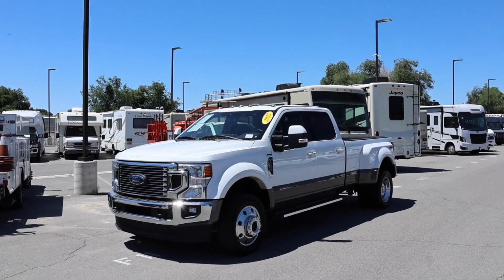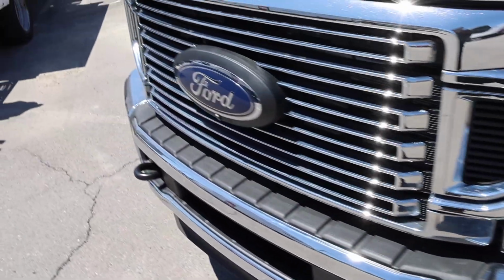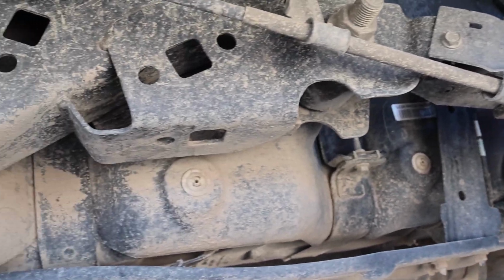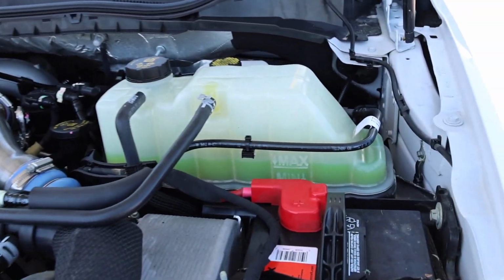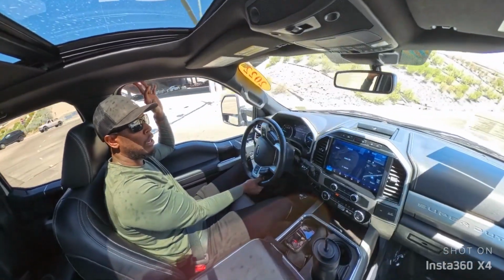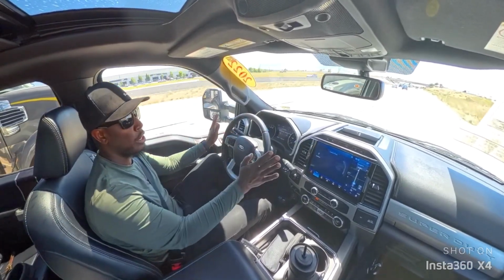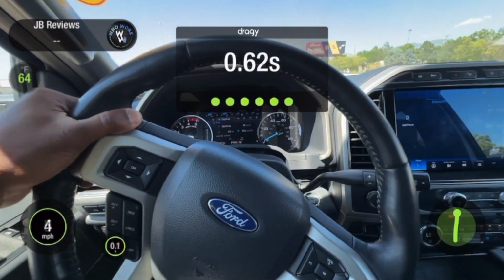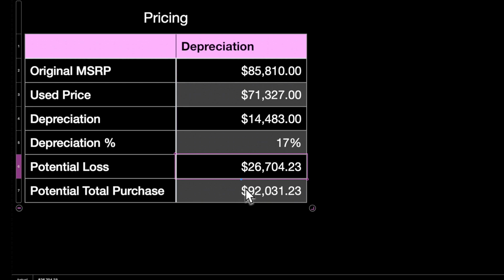Does Ford Super Duties Lose More Value Compared To Ram HD's?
Check out this used 2022 Ford F450 Lariat Power Stroke with 70,000 miles. Does it retain value better than RAM HD's?

10.2-inch iPad (Wi-Fi + Cellular, 64GB) -